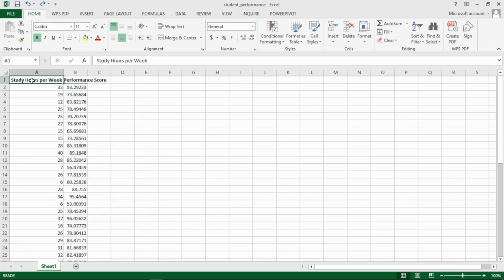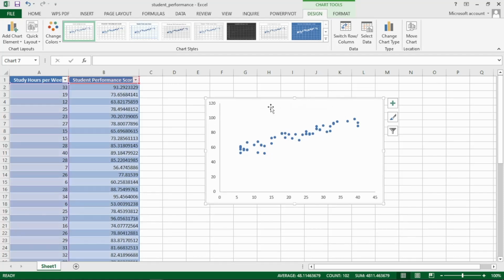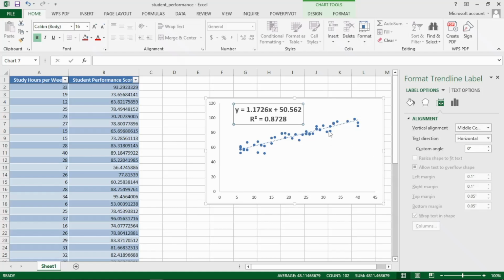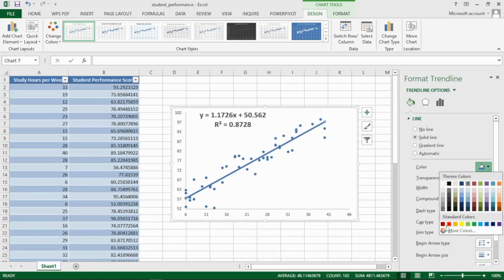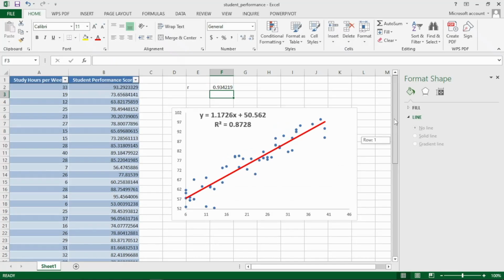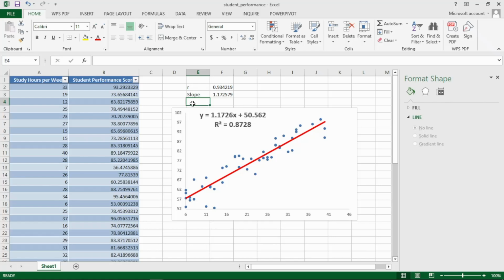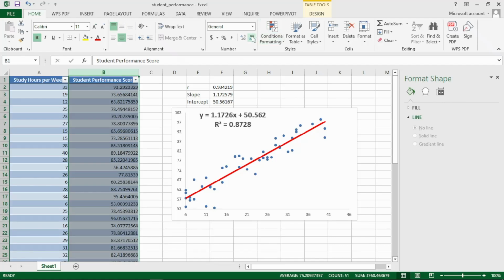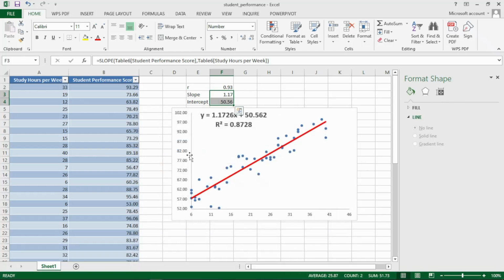Regression Analysis Using Microsoft Excel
📊 Regression Analysis in Excel | Scatter Plots & Trendlines 📈

In this tutorial, I'll show you how to perform regression analysis in Microsoft Excel using scatter plots and trendlines! Whether you're a student, researcher, or data analyst, this step-by-step guide will help you understand how to visualize and interpret relationships between variables.

 What You’ll Learn:
✅ How to create a scatter plot in MS Excel
✅ How to add a trendline for regression analysis
✅ How to calculate the correlation coefficient
✅ How to calculate Intercept
✅ How to calculate the Slope